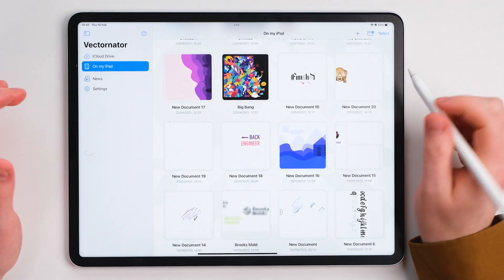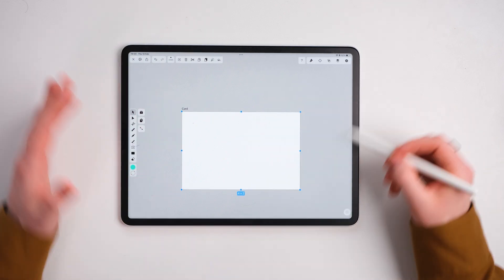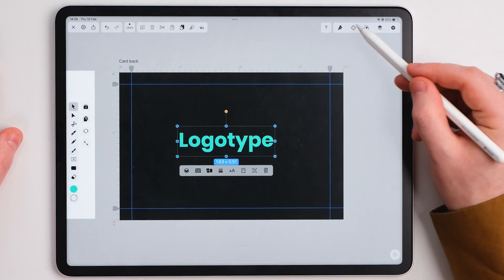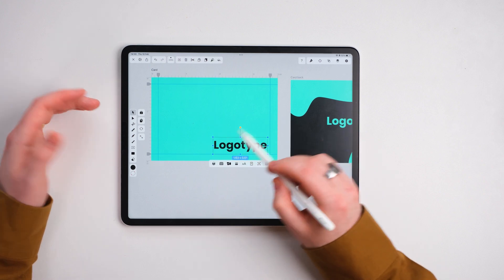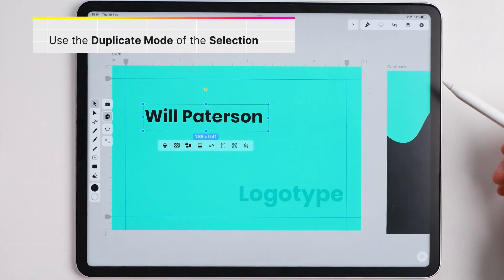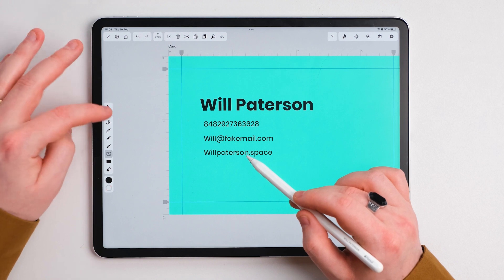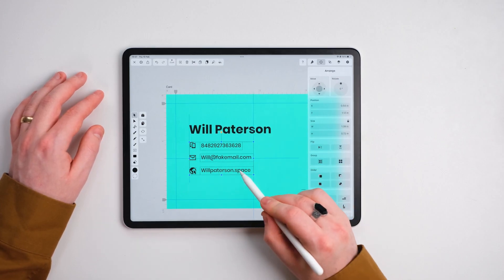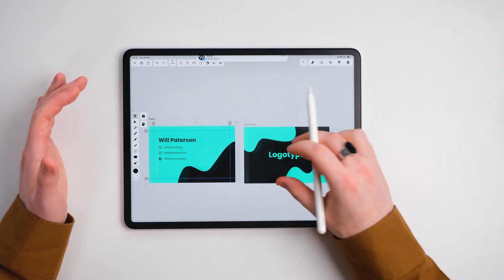Design a Minimalist Business Card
►🗃 Does your business card look like it's from 2000 and late? Here're some tips from the master itself, Will Paterson, on how you can revamp it.

Hello everyone,

Welcome to a new video tutorial! In this episode, Will Paterson is here to give you a master class in designing a brand new business card that'll be the talk of the table.

Soon you'll be able to impress everyone with your latest design, freshly picked up from the printers. "Good coloring. That's crisp," they'll say. "And the lettering is something called Poppins."

"Jesus. That is really super." others will think. "How'da nitwit like you get so tasteful?" But wait. You ain't seen nothin' yet. Look at that minimalist design. The tasteful thickness of it. Oh, my God. It even has a logotype.

Making your business card pop out of the many others in your potential client’s cardholder takes a bit of creative design thinking. In a blink of an eye, they should know who you are. And, more importantly, remember who you are. But have no fear!

Will Paterson (@willpat) is a killer designer, author, hand letterer, and famous YouTuber. So we couldn't have collaborated with a better person for this job.

This video is part of a bigger series called Vectornator Tutorials, which is meant to help you become a better illustrator and designer. If this feels too advanced, check out our Academy video series which explains the basics of using Vectornator.